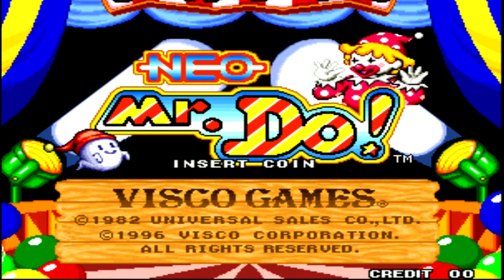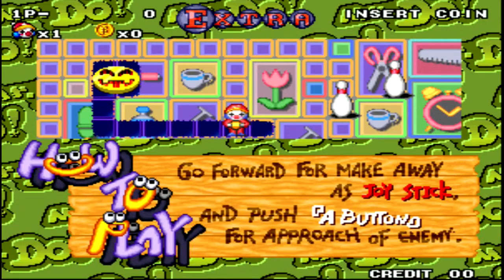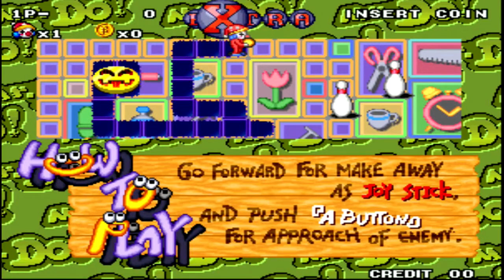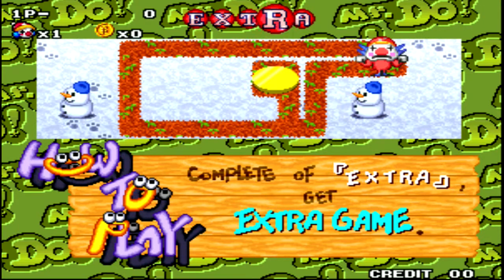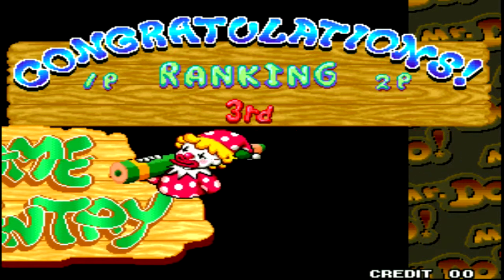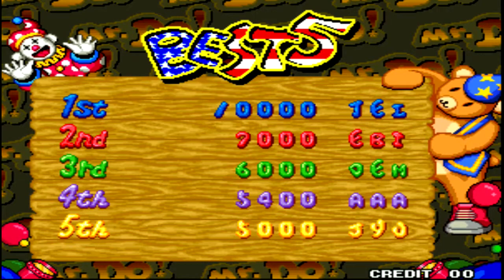Neo Mr. Do! - Visco Games - Arcade Game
I play Neo Mr. Do!, a combination of Boulder Dash and Pac-Man sort of, it bright and cute, but fun too